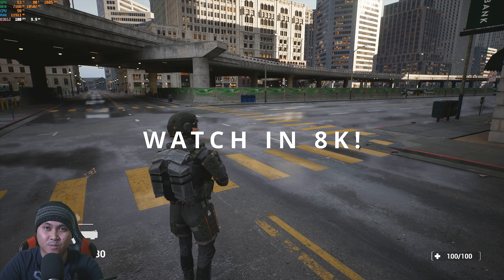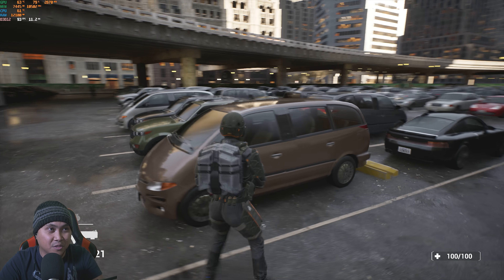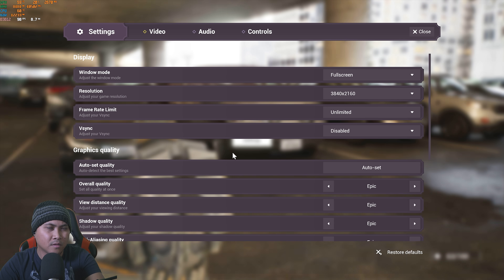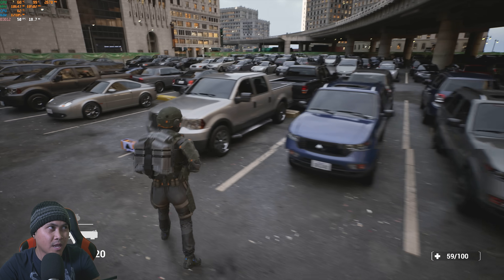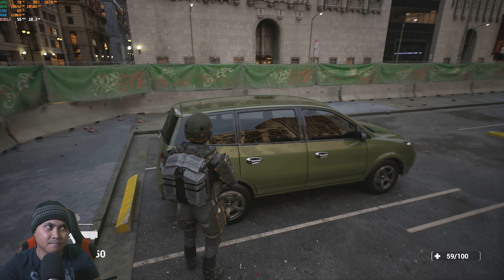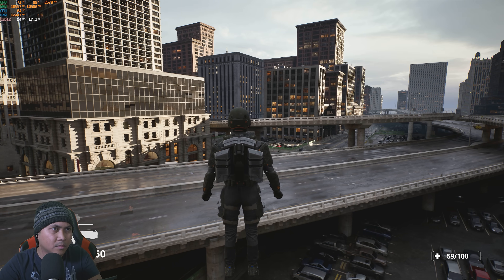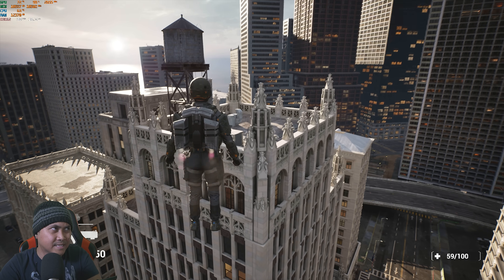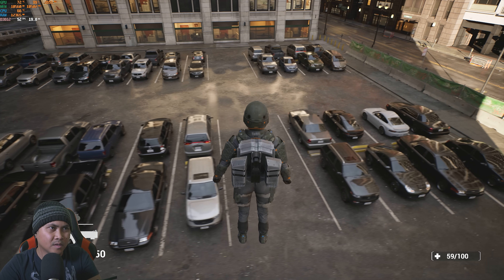Unreal Engine 5.1 Matrix Demo with High Quality Reflections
Jetpack: RaulAnuta